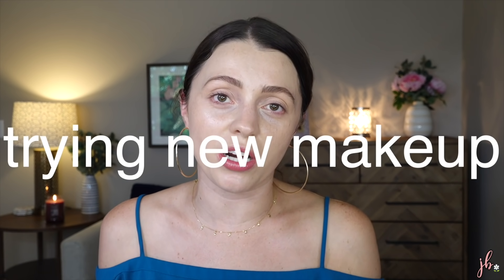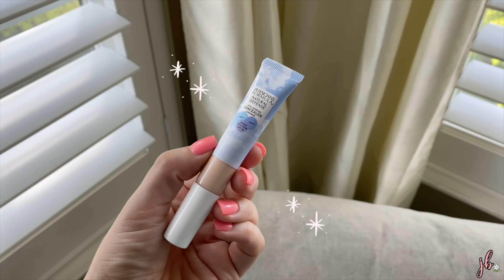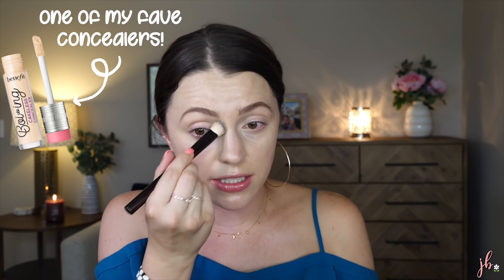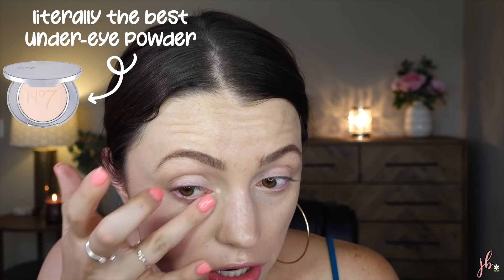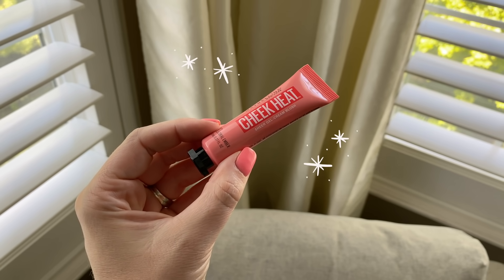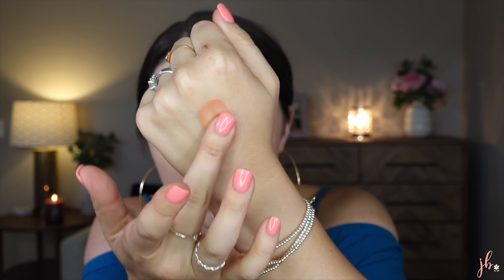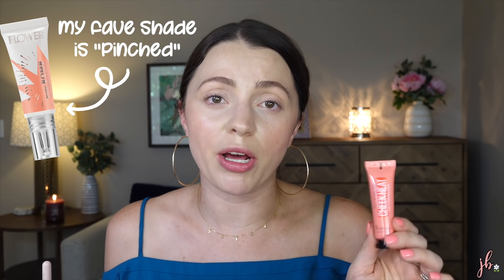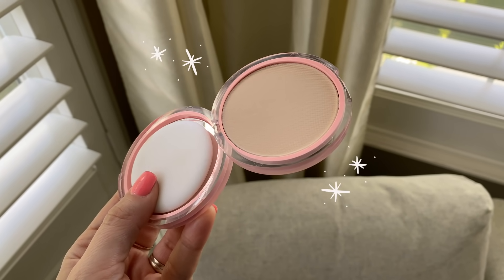NEW @ THE DRUGSTORE // a concealer dupe, an amazing brush + covergirl's pink powder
Sharing a try-on first impressions haul of some new drugstore makeup releases but a possible dupe for my fave concealer!

(Benefit Cakeless Concealer // $22)

Maybelline Cheek Heat Gel Cream Blush in 30 // $7.99

(Flower Beauty Blush Bombs // $9.99)